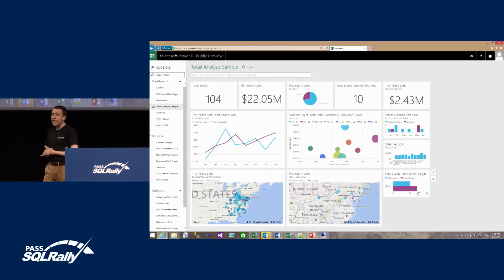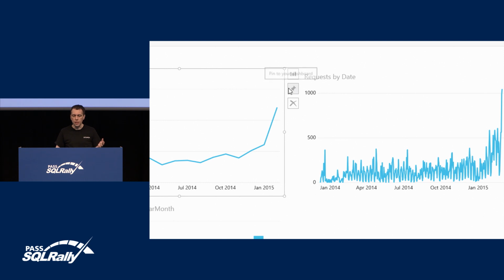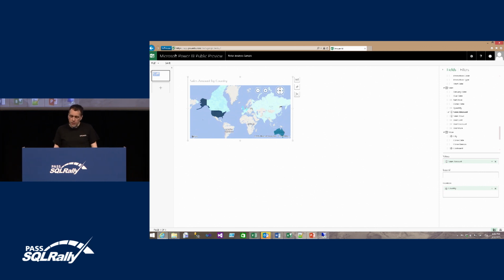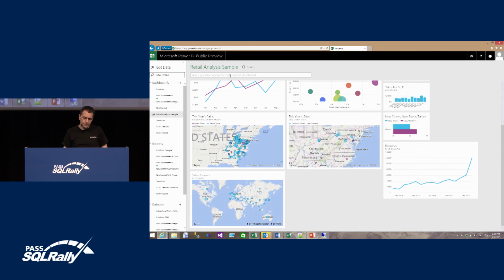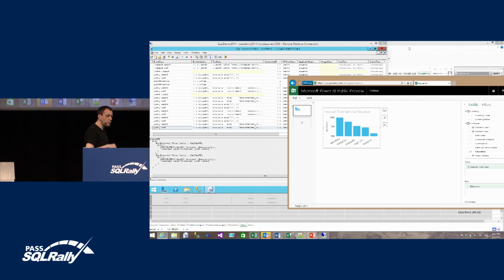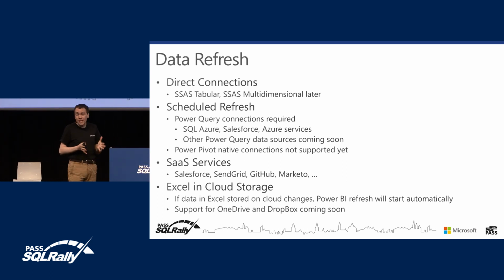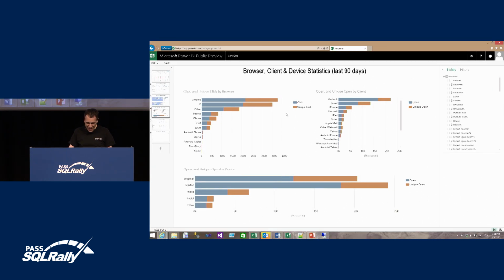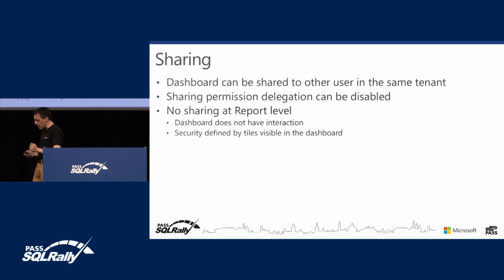Marco Russo_Power BI Dashboarding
SQLRally Nordic recording from Marco Russo’s presentation in Copenhagen, Denmark, March 2015